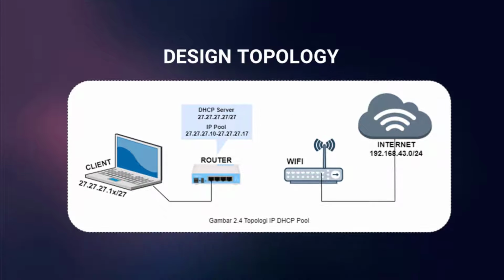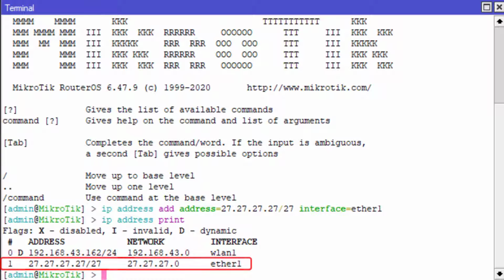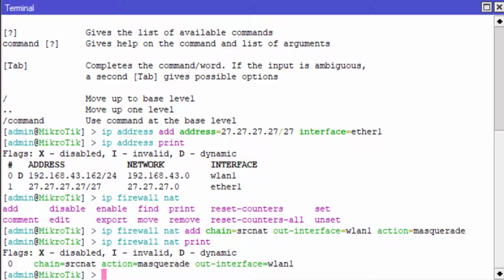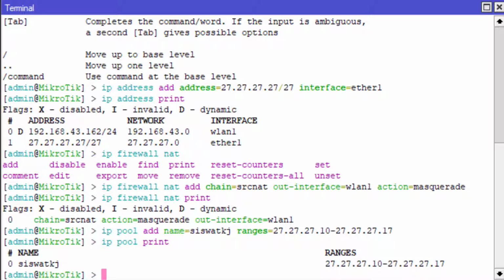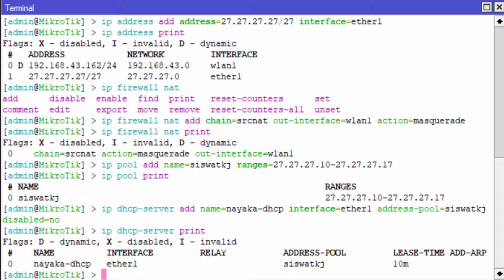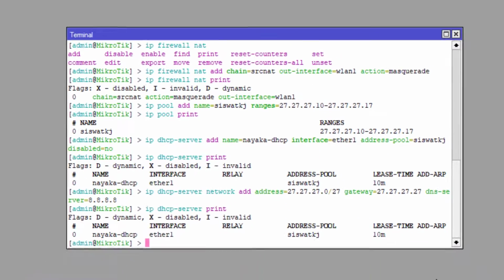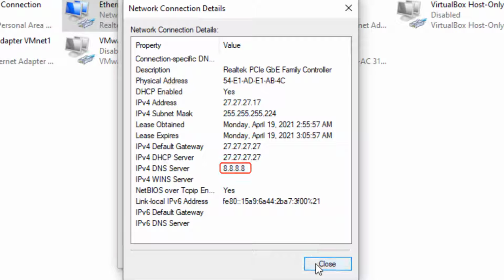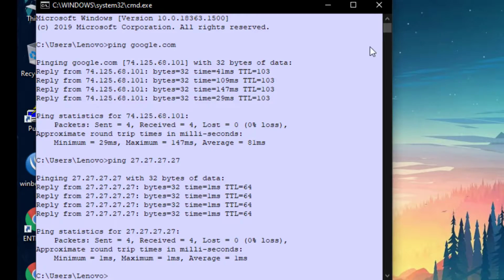LAB 2.4 IP POOL DHCP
Hi, Diginers, What's up? Hope y'all like it n enjoy the config. See u in my next video :)
- The Definition of Ip pool : 0:25
- The Configuration : 1:07